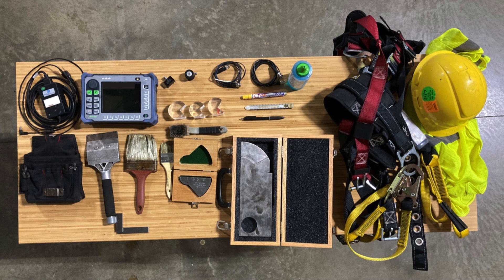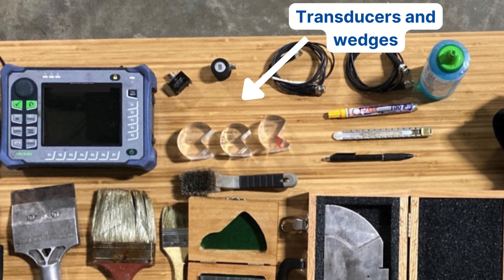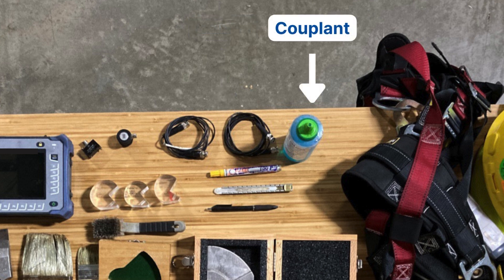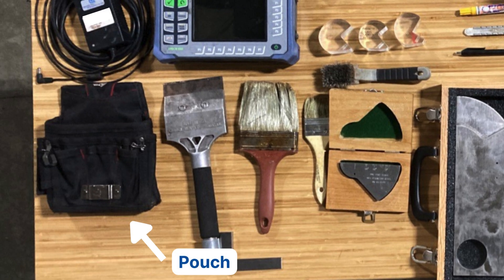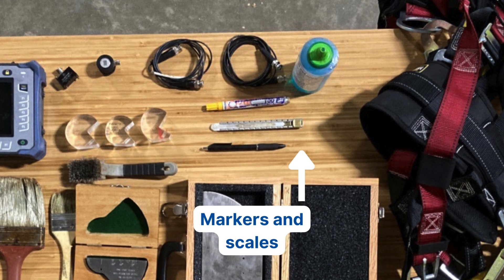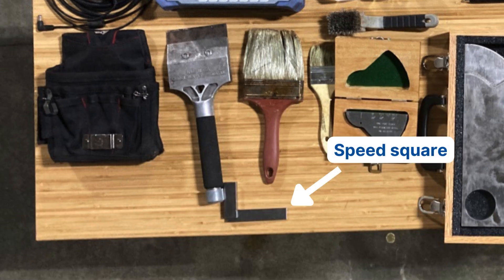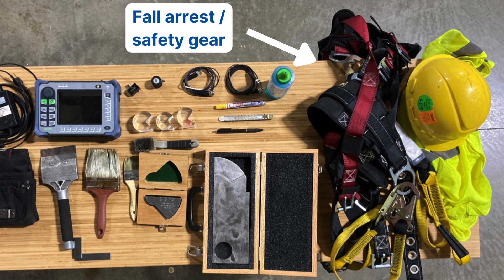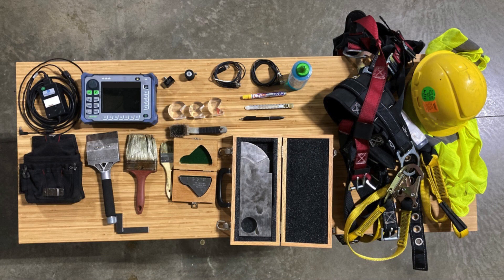Technician Gear List: Ultrasonic Testing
What’s in your inspection pack? In this video, NDT technician Brian Bulgrin shares some of the necessary equipment—along with creature comforts—he takes with him when tasked with a conventional ultrasonic weld inspection in accordance with AWS D1.1 Structural Welding Code. What do you always bring with you for inspections?

ASNT...  creating a safer world.